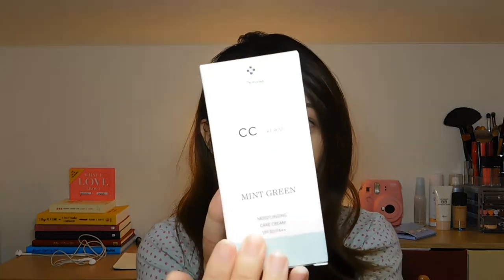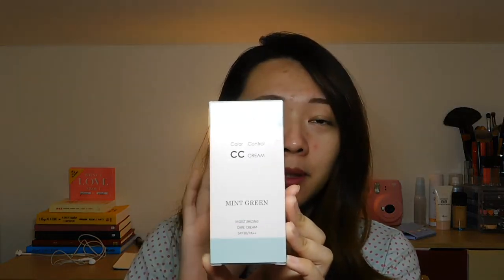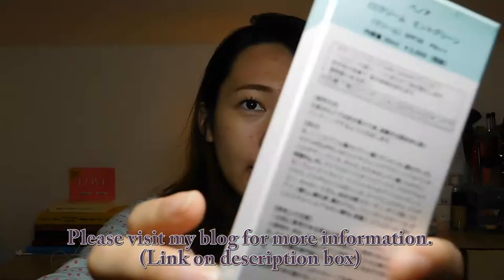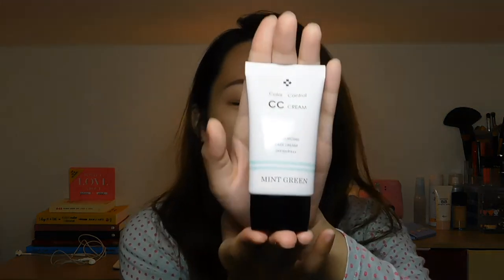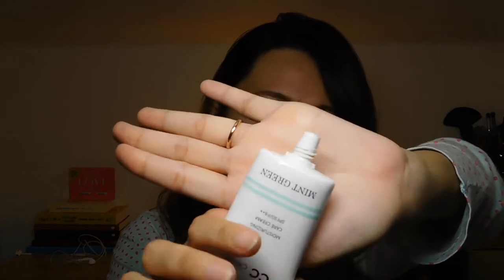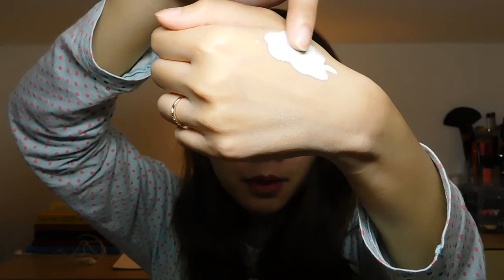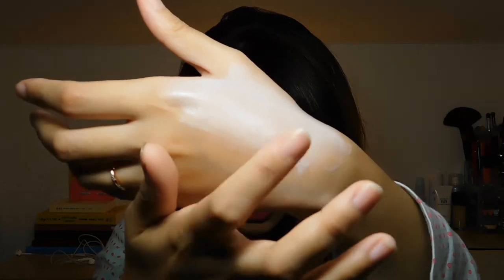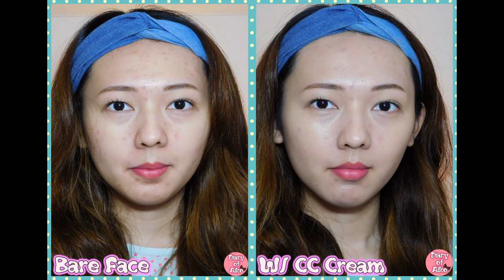BENOA JAPAN Color Control CC Cream in Mint Green (Review)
There are a lot of redness going on with my face these past few days. I have been battling my pimples and having a hard time hiding the scars it makes. This is the perfect time to test a CC Cream. Let`s see the power of this Benoa Japan CC Cream in mint green. Will it lessen the redness and some imperfections?

THE COSMETICS I USED ON THIS VIDEO

Moisturizer: ALOINS Eaude Cream S
Lip Tint: ETUDE HOUSE Dear Darling Tint (01)
Liquid Lipstick: MAYBELLINE NEW YORK Velvet Matte Lip Color (Mat 01)
Eyebrow Pencil: ETUDE HOUSE Drawing Eye Brow (3)
Eyebrow Mascara: DAISO Eyebrow Gel (Brown)

CAMERA EQUIPMENT

Lighting: NITORI LED Desk Light